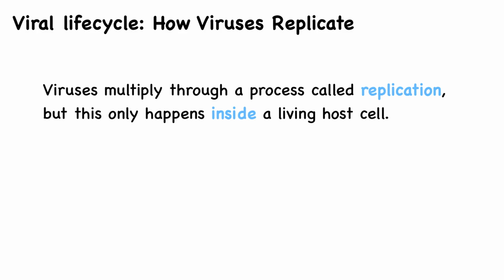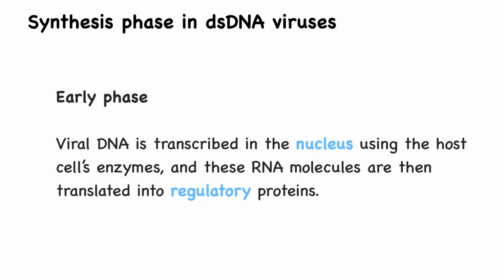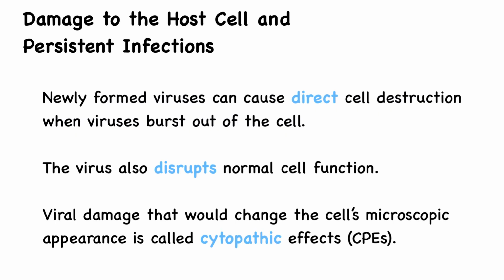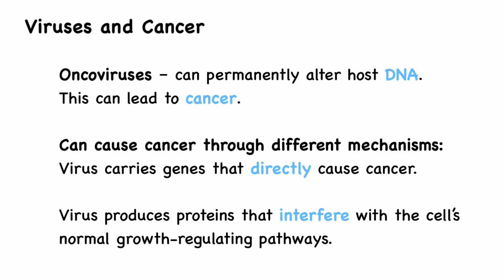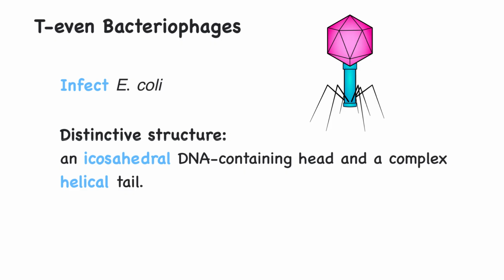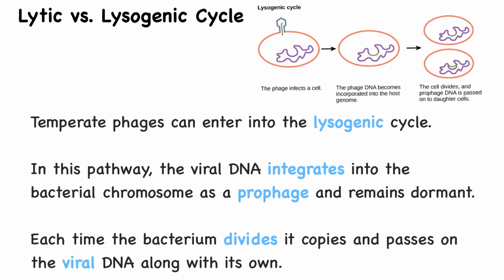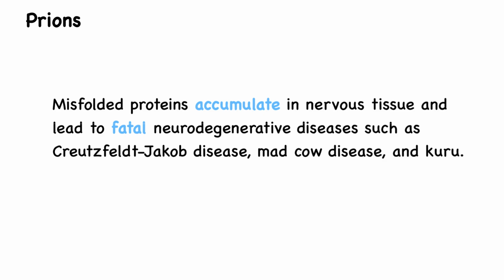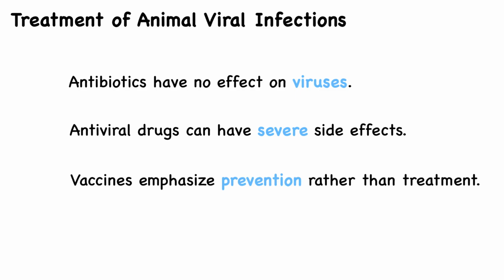Viruses Part 2 | Intro to Microbiology Series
Welcome to Learning Biology with Dr. Vanessa!

This is Video 9 in my Microbiology Series, where we will continue learning about microbes, this time we finish a two part series on viruses.

In this lesson, we focus on:  The viral life cycle (Adsorption, penetration and uncoating, synthesis, assembly, maturation and release), viral damage to host cell (cytopathic effects, immune response), persistent infections (chronic latent state), viruses and cancer (oncogenic viruses), viruses that infect bacteria (bacteriophages), Lytic vs. lysogenic cycle, Non cellular infectious agents (prions, satellite viruses, viroids), Treatment of animal viral infections (antivirals, vaccinations).

*Wondering why some words are blue in the video?  They make it easier to follow along with my guided notes, available above!

This series is structured to make complex microbiology concepts clear, approachable, and clinically relevant, without oversimplifying the science. If microbiology has ever felt overwhelming, you’re in the right place.

Picture credit:
Viral lifecycle

Viruses and cover and bacteriophage: Deeder Do Designs